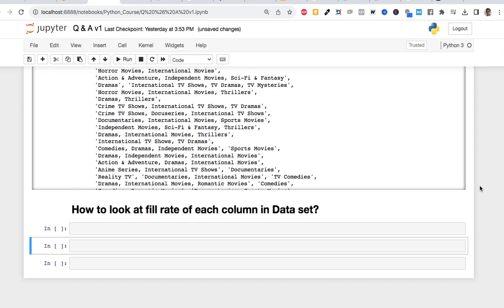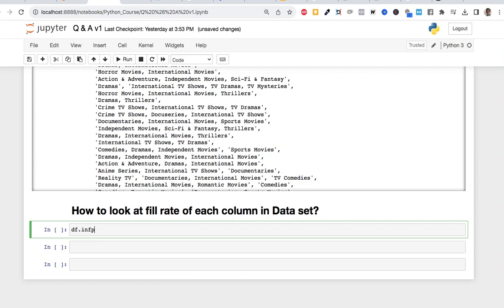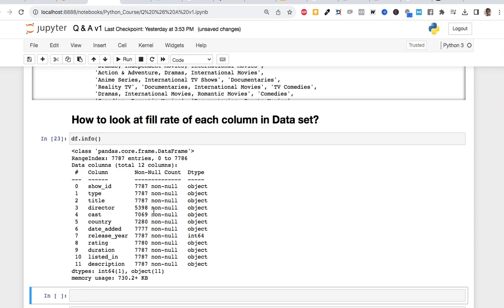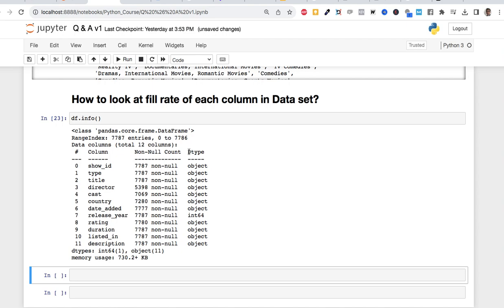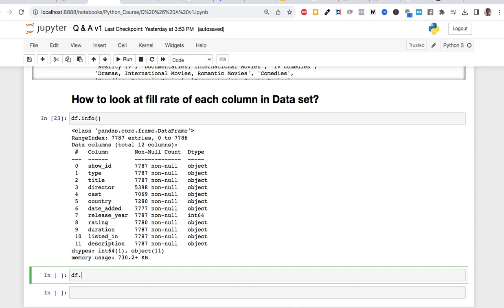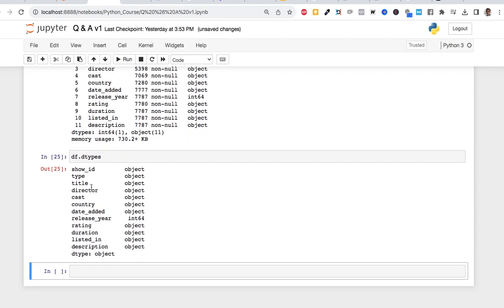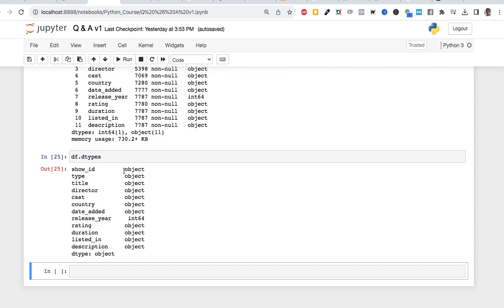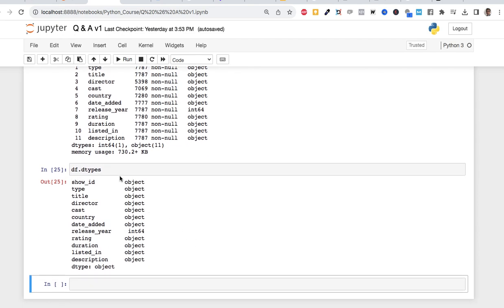Python Pandas Info() function - Check Percentage of Non Null values and data type of each column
In this video, we explore the info() function in Pandas, one of the most useful tools for quickly understanding the structure of your dataset. Whether you're starting a new analysis or troubleshooting data issues, info() provides an instant summary of your DataFrame, making it a go-to function for data inspection.

What you'll learn in this video:

What info() does: How it gives you a concise summary of your DataFrame, including the number of non-null entries, data types, and memory usage.
Interpreting the Output: Understand the key components of the info() output and how to use it to check for missing values and optimize your data.
Why info() is Essential: See how it helps in the early stages of data analysis and cleaning, making it easier to identify issues like missing values or inconsistent data types.
Practical Examples: Real-world scenarios where info() helps you assess and improve your data.
By the end of this video, you’ll be able to use the info() function efficiently to streamline your data exploration process and ensure better data quality.